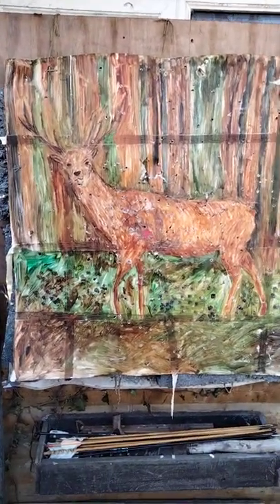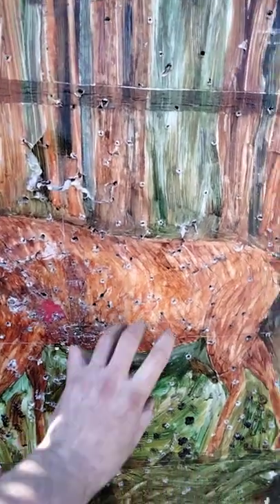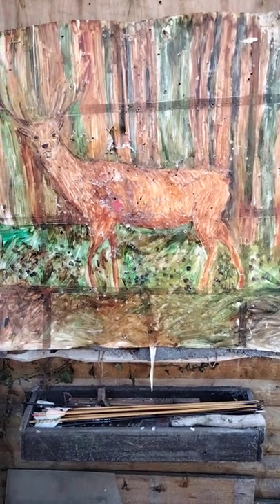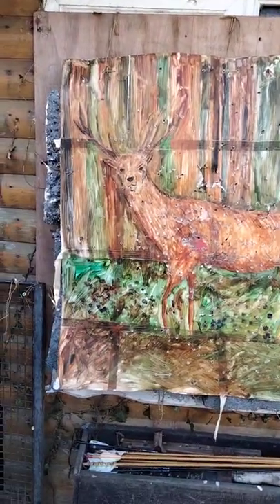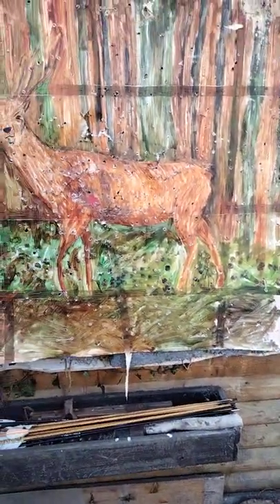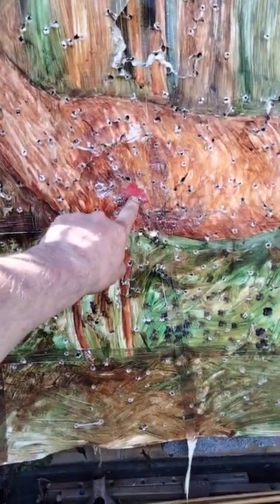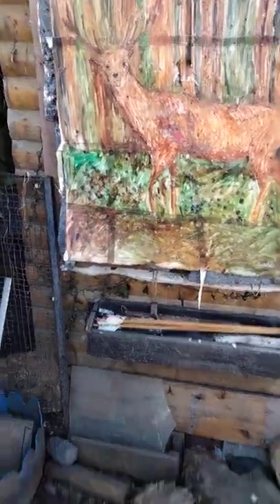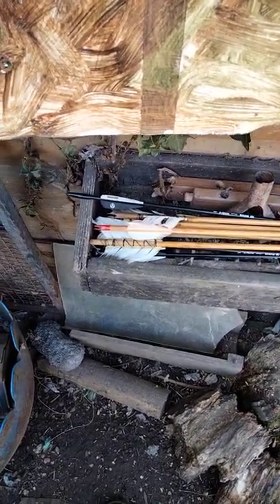Back Yard Archery 2